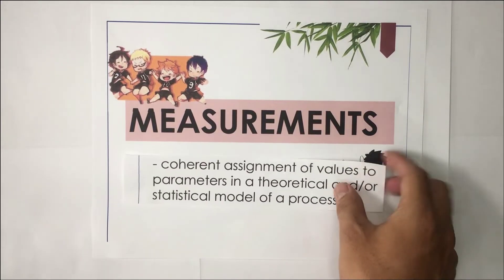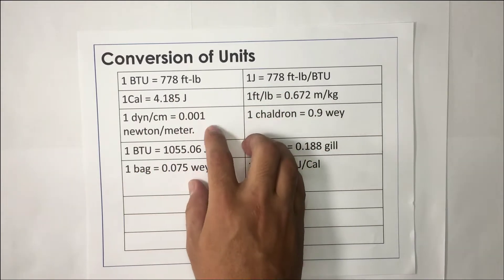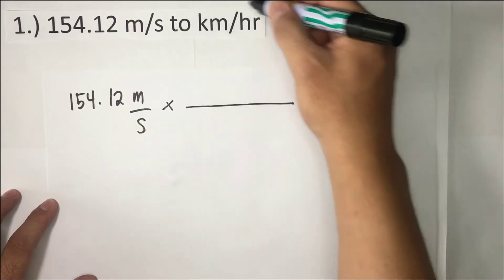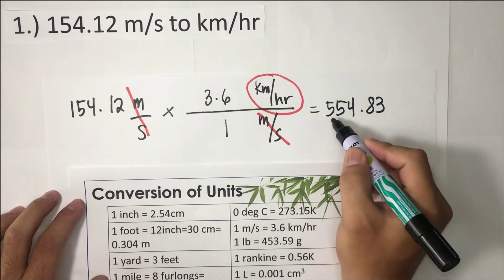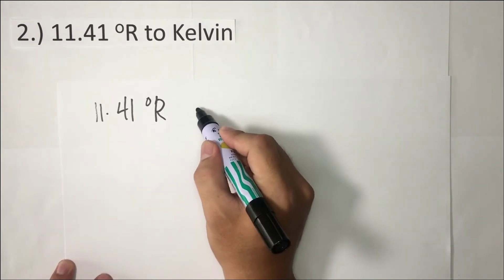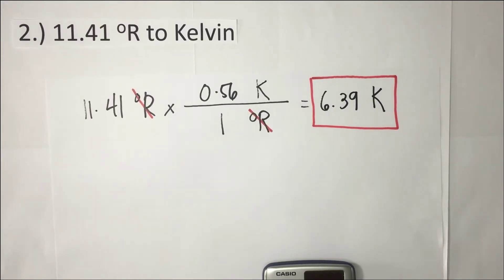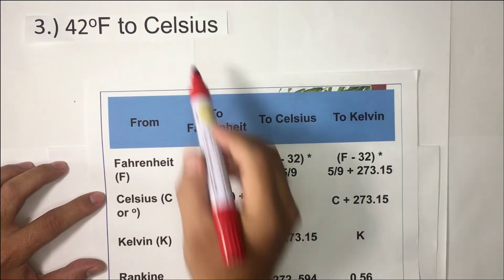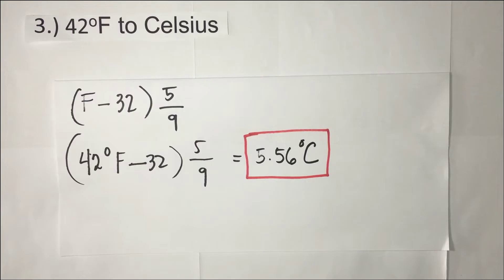Conversion of Units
This video shows how to convert from one system of measurement to another such as SI to English and vice versa.

SI Unit of Measurements and English Unit of Measurement Conversion of units is the conversion between different units of measurement for the same quantity, typically through multiplicative conversion factors.

Conversion of units is the conversion between different units of measurement for the same quantity, typically through multiplicative conversion factors.